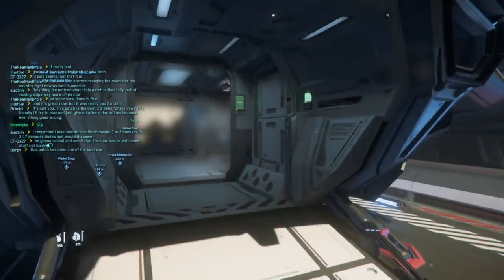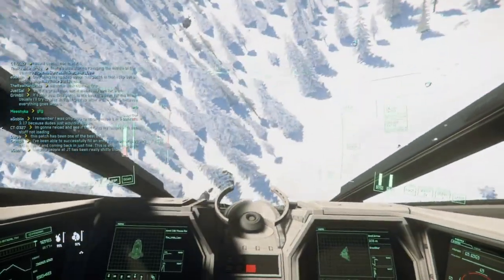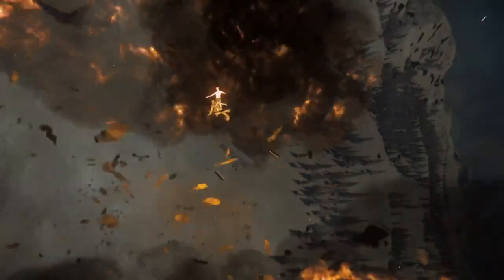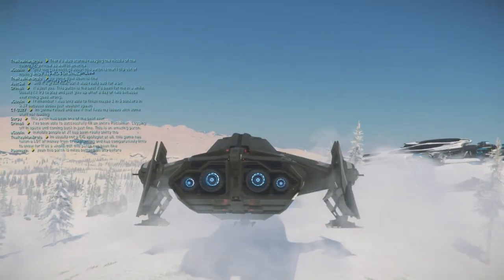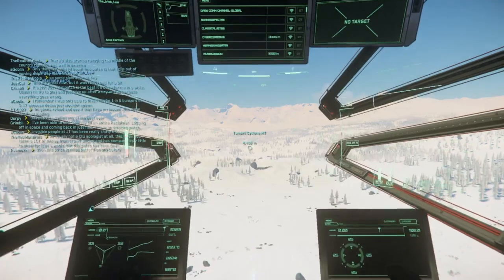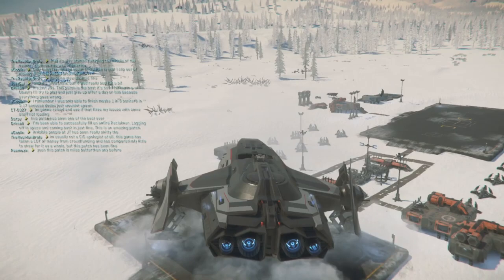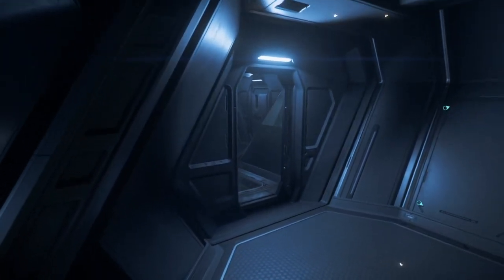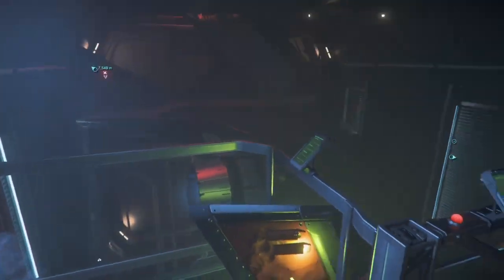Today we found out... What happens when a Carrack sits on Arrow?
A player in an Arrow light fighter decides to take on a 890 Jump, 2 Carracks, a Hammerhead, Constellation Andromeda, MSR, Vanguard warden and Pisces C8R then run into an armistice area when he started to get wrecked... so i sat on them with my Carrack and the disappeared. or did they?